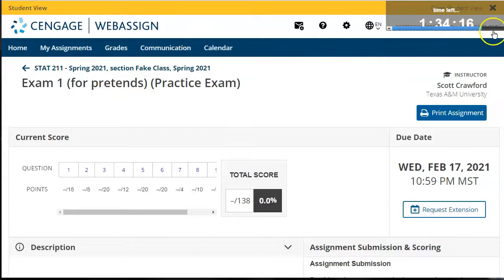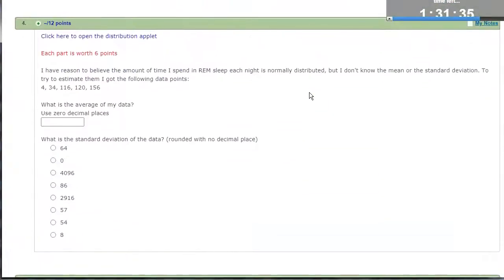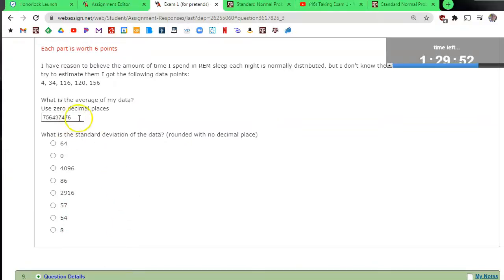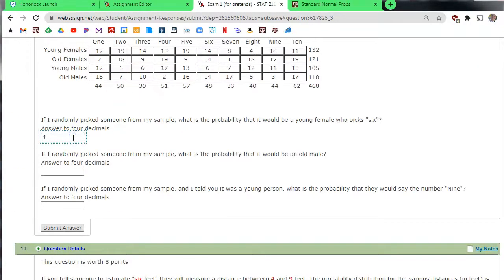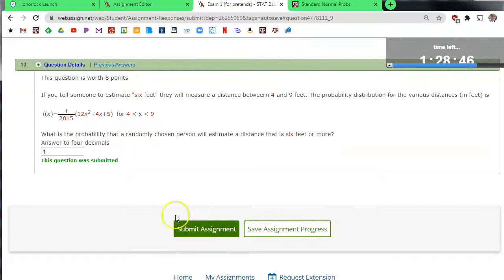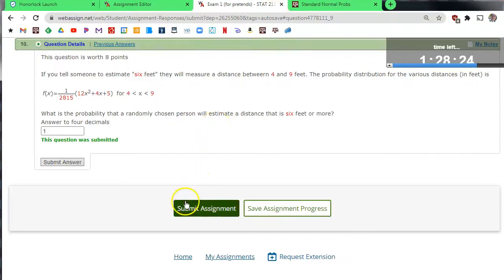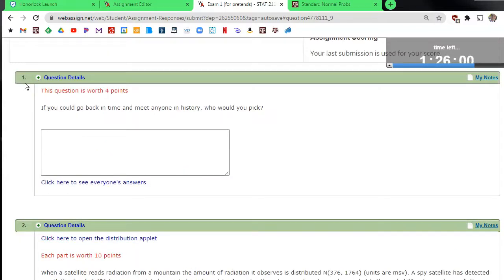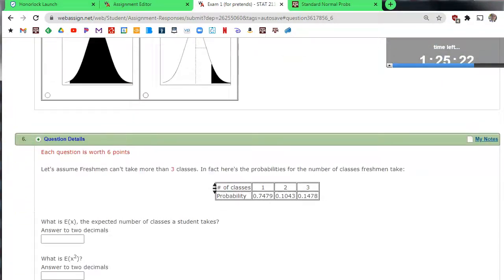Taking the exam